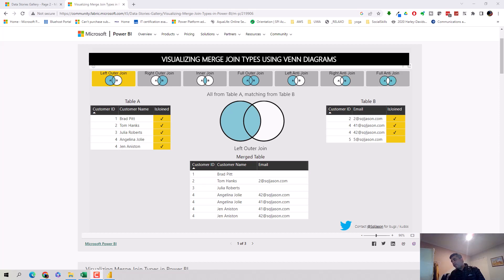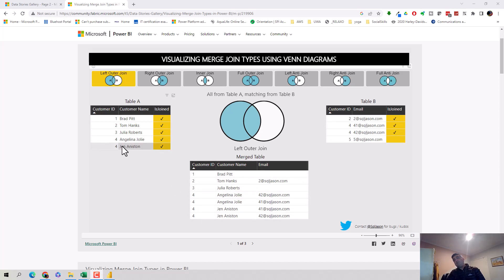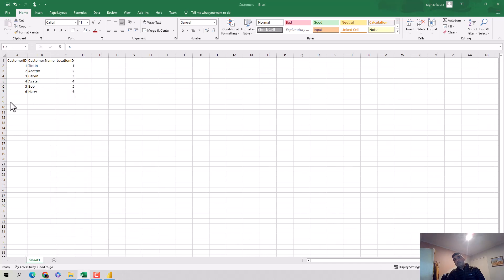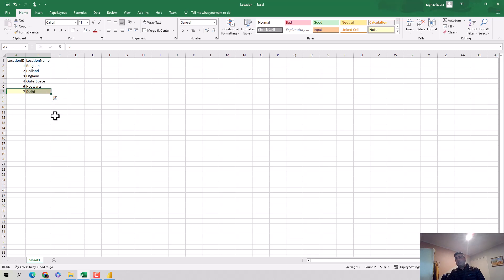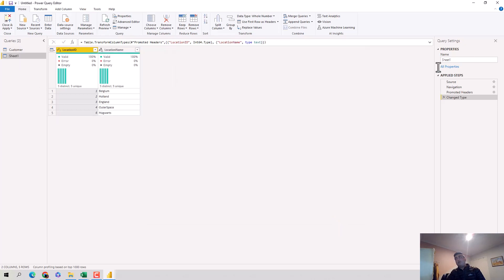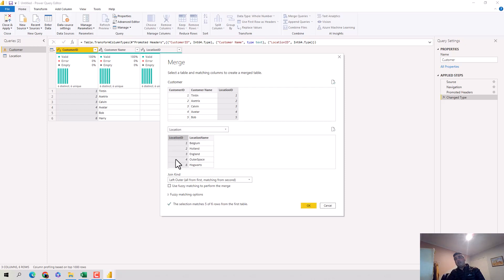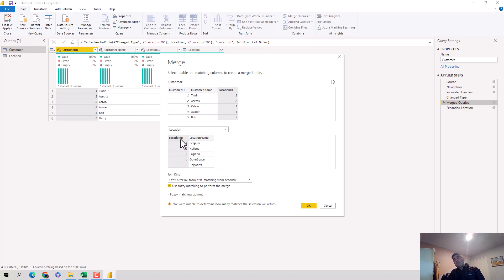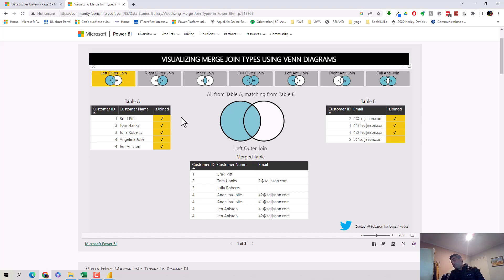Merge Queries Left Outer Join Power Query Editor Power BI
Published on 25 Sep 2023:
In this video, we will learn to use the left outer join when merging two queries in the power query editor.
The left outer join keeps all records from the table on the left and only filters records on the right where corresponding values match for table on the right side of the join.

In the previous video, we learnt to merge two data sets in power query editor. Think of this as joining two or more tables for those of us who come from the SQL world.
This is a denormalisation step. Just because we can merge queries does not mean we should merge queries.
There are valida scenarios we need to do this.